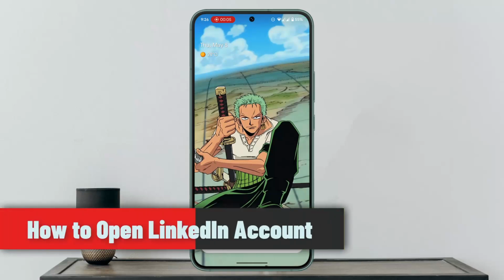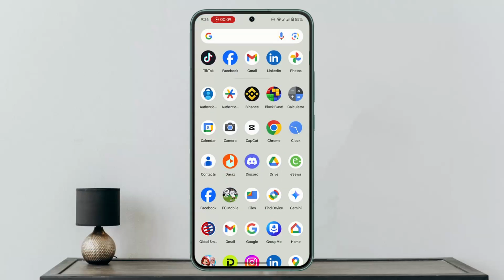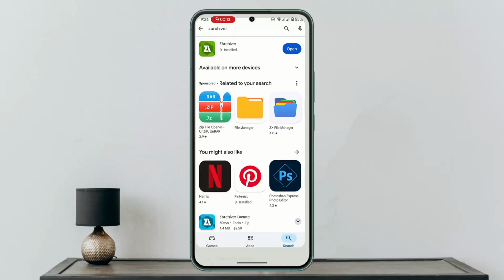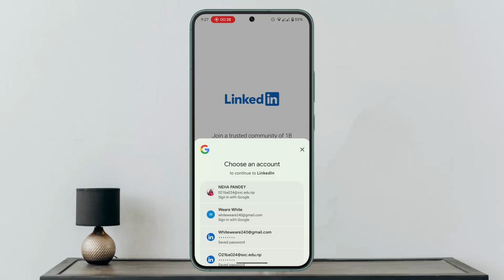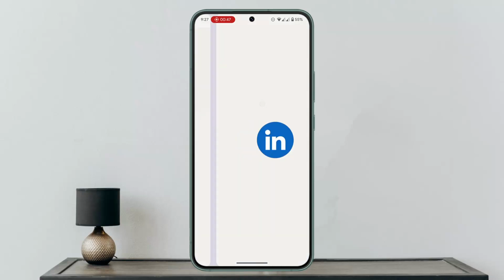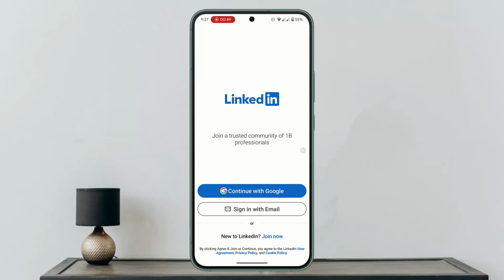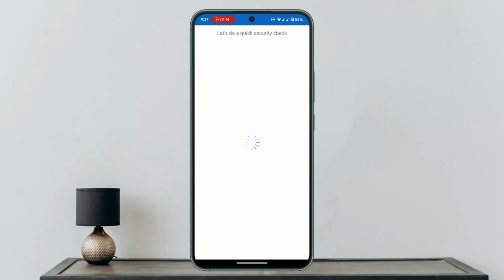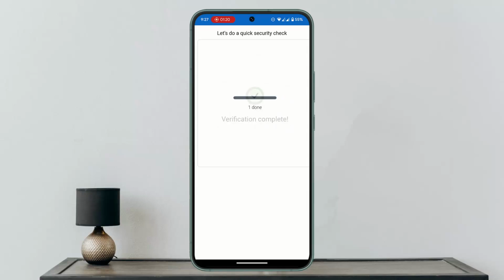How to Open LinkedIn Account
Creating a LinkedIn account on your Android or iOS device is quick and easy with the official LinkedIn app. This video guide shows how to install the app, select your preferred sign-up method, and walk through each step to set up a new LinkedIn profile. Whether you're a student, a professional, or someone looking to network and find job opportunities, setting up a LinkedIn account is a great first step.

Begin by opening your device’s app store—Google Play Store for Android or the App Store for iPhone. Once the app is installed, tap the "Open" button to launch it.

Choose the method that suits you best. For this walkthrough, the email method is used.

After entering your details, tap "Continue." LinkedIn may prompt you to verify your identity either through an email verification code or a simple puzzle challenge to confirm you’re a real user. Complete this step to proceed.

Next, you'll begin setting up your profile by entering professional details such as your location, job title, company, or if you're a student, your school information. You may also be asked to upload a profile photo and add your resume or bio. Follow the on-screen prompts to personalize your profile and improve your visibility to recruiters and connections.

Once you've completed these steps, your LinkedIn account will be created and ready to use.

Timestamps:
0:00 Introduction
0:11 Download and open LinkedIn app
0:23 Choose sign-up method
0:37 Enter name, email, and password
0:48 Verify email or complete puzzle
1:00 Enter profile and career details
1:14 Conclusion